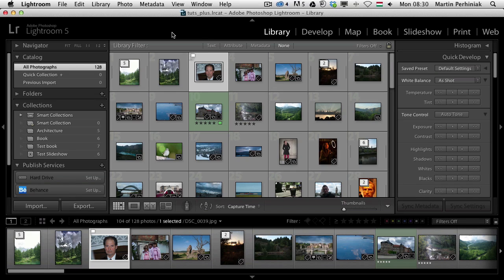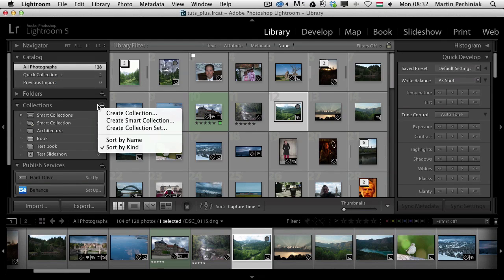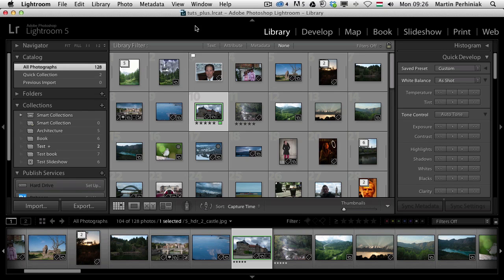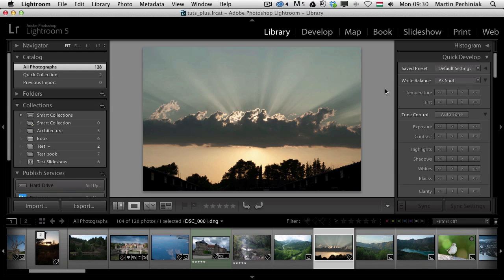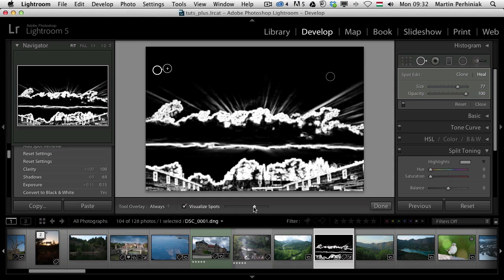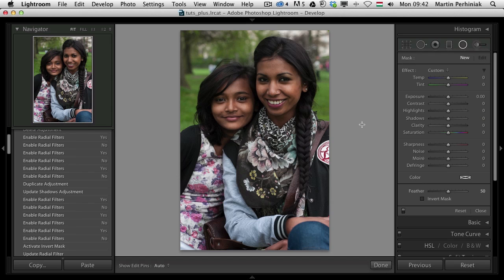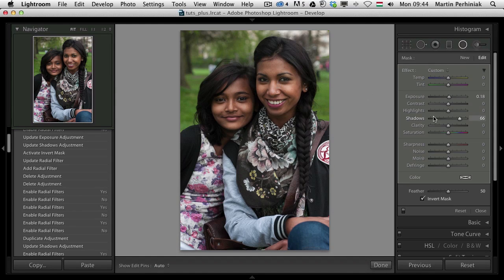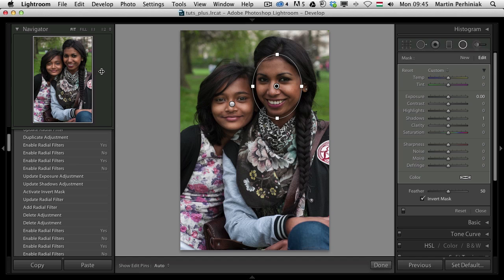Lightroom 5: Learning the "Just Do It" Features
The team working on Adobe Photoshop Lightroom has a great attitude towards improving their software. They are passionate about photography, and apart from engaging with their customers, they also use their product daily to see how can they improve it. Apart from the main new features, they always select and implement dozens of smaller refinements and additions that they call "Just Do It" (JDI) features. In this tutorial, I will share with you what I learnt about these features from Lightroom and Camera RAW Product Manager Sharad Mangalick.